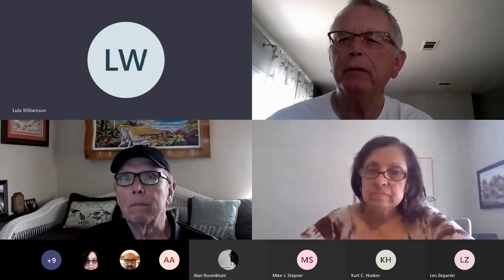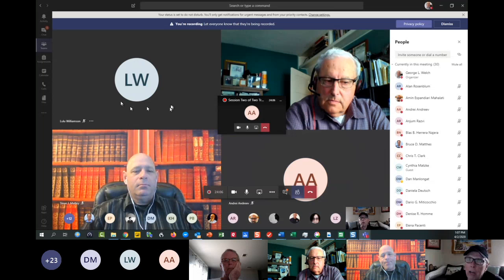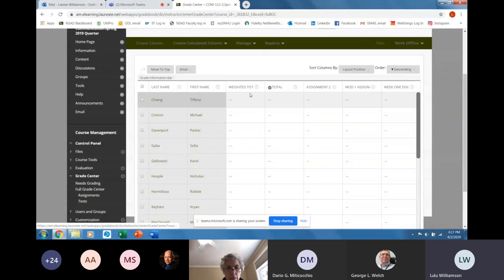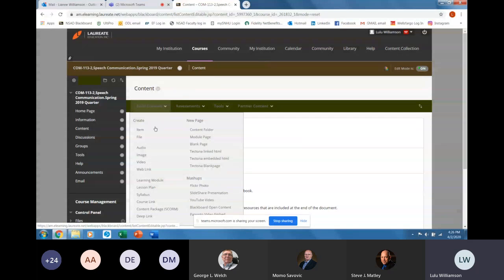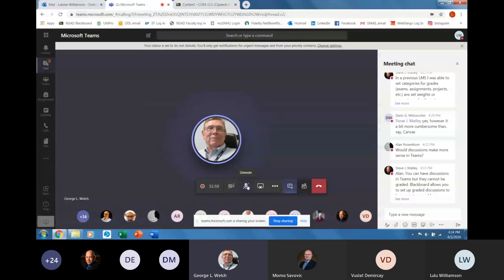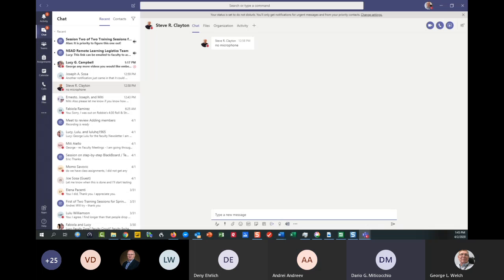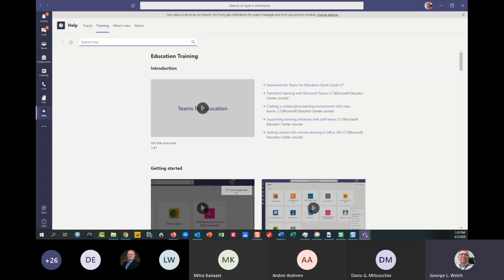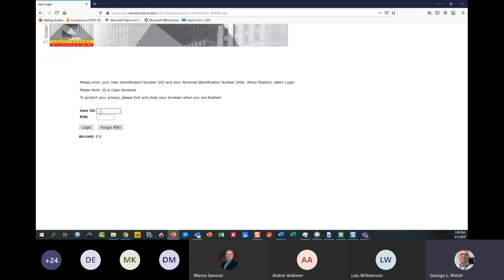Session Two of Two Training Sessions for Spring Quarter Remote Delivery using Teams and BlackBoard